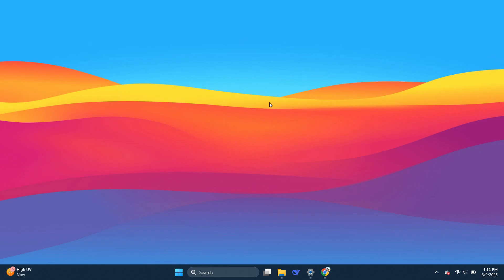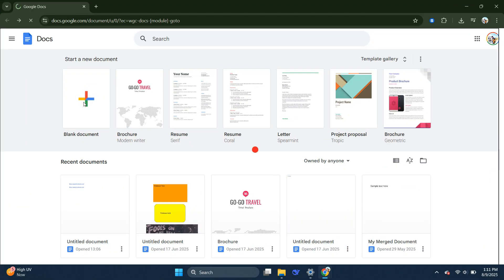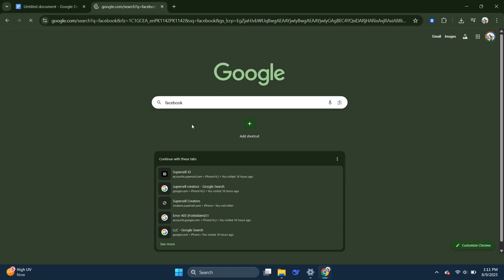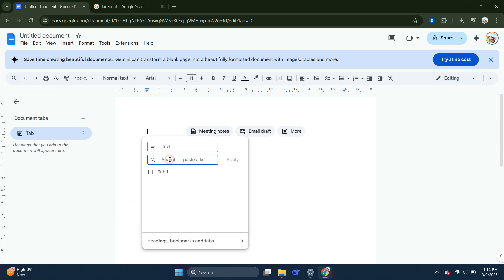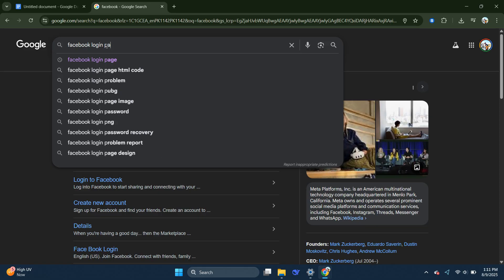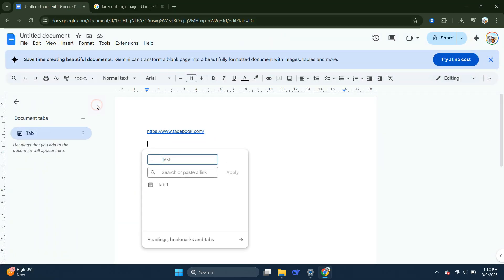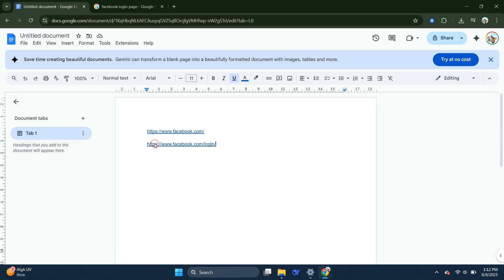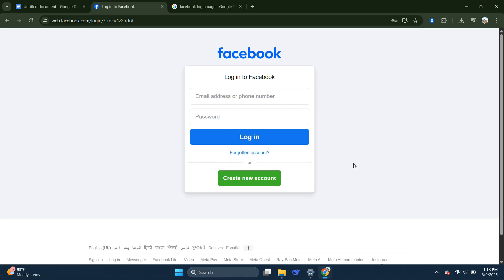How To Unblock Websites On School Chromebook (Best Method)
In this video, I’ll show you the best method to unblock websites on a school Chromebook. You’ll learn simple tricks and safe techniques to access restricted sites while staying secure. This guide is updated for 2025 and works on most school-managed Chromebooks.